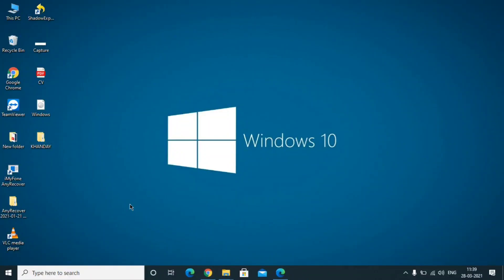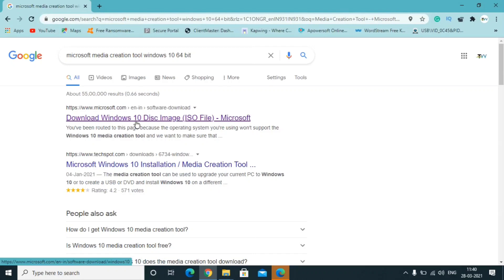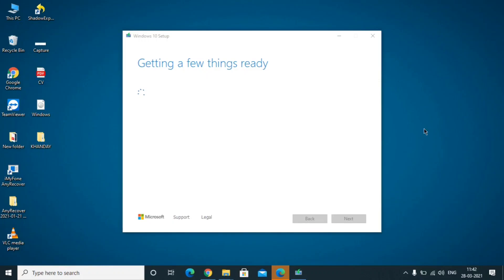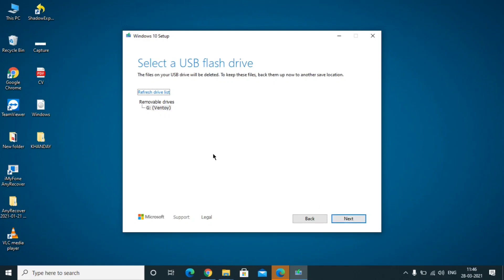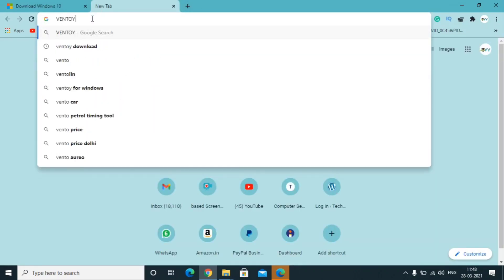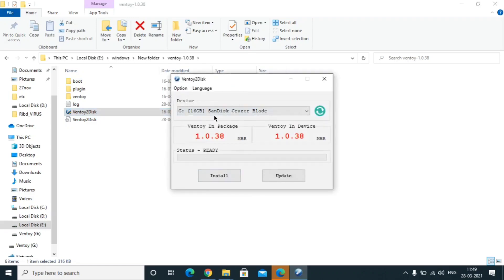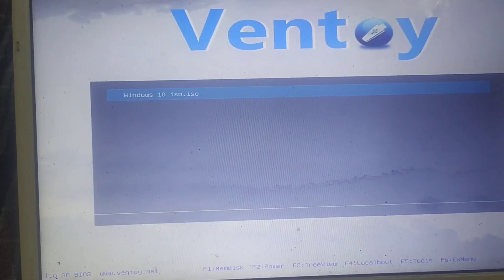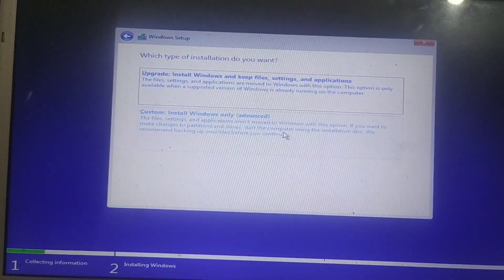How to Upgrade Windows 10 32-Bit to 64-Bit Free 2021 | Upgrade 32-bit to 64-bit without losing data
In this video, i will show you how to upgrade  windows 32 bit to 64 bit without losing data, so we are going to use the media creation tool to download the iso file, then we are going to use ventoy to copy the iso from PC to USB

Making Sure Windows 10 64-bit is Compatible With Your PC
Step 1: Press Windows key + I from the keyboard.
Step 2: Click on System.
Step 3: Click on About.
Step 4: Check the system type, if it says: 32-bit operating system, the x64-based processor then your PC is running a 32-bit version of Windows 10 on a 64-bit processor. If it says 32-bit operating system, x86-based processor, then your computer doesn't support Windows 10 64-bit version.

COVER TOPIC
How to upgrade from 32-bit to 64-bit version of Windows
How to Upgrade Windows 10 from 32 bit to 64 bit (For Free)
How to upgrade 32 bit to 64 bit windows 7 / 8 / 10 with usb
Change or convert 32 bit to 64 bit windows without losing data or files
upgrade 32 bit to 64 bit